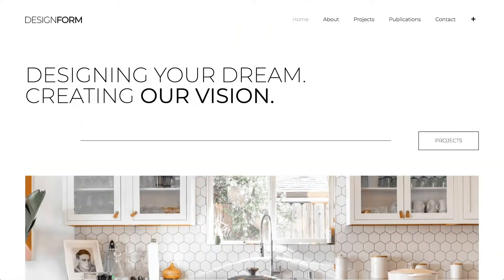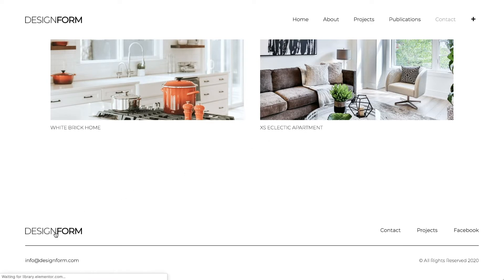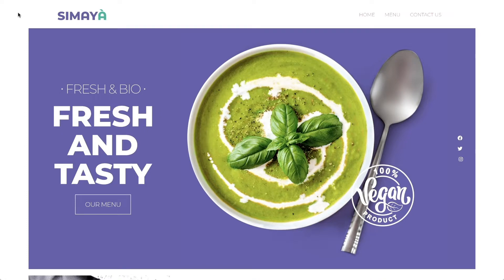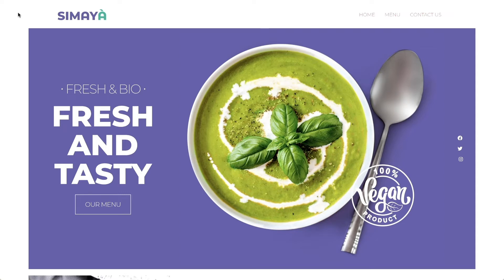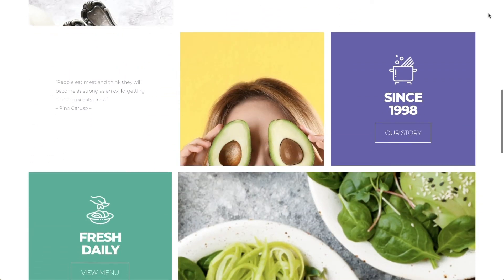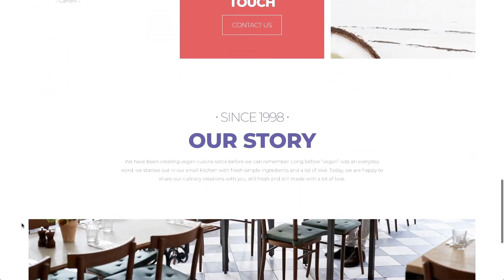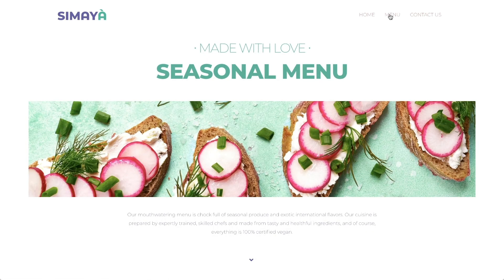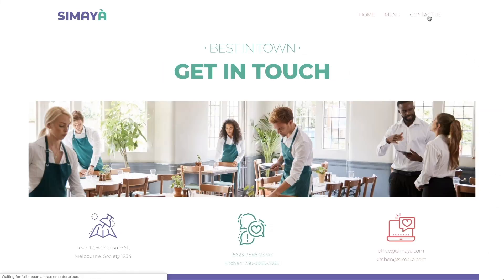Website Basics & Pages Overview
What exactly makes a website a website? A short introduction to get familiar with website basics, followed by an overview of the site Ziv Geurts will build in this getting started guide.

The website's design can be applied to many types of sites, such as portfolio and fashion shops for example.